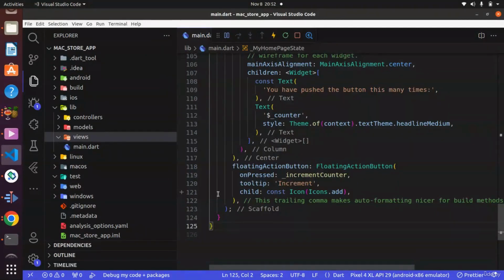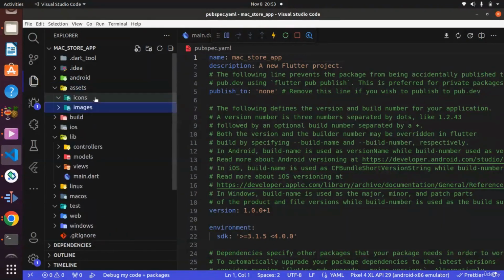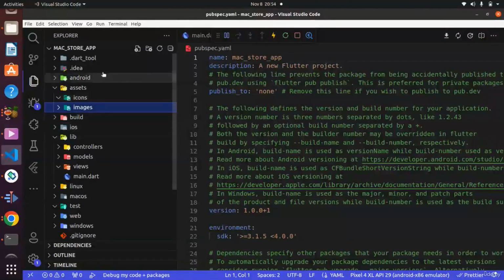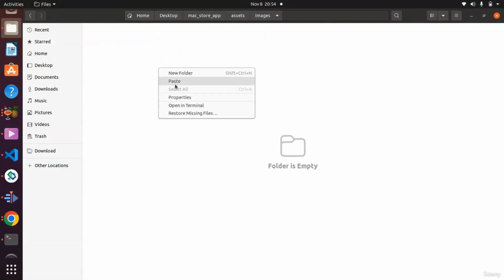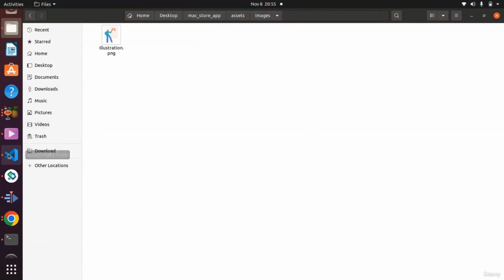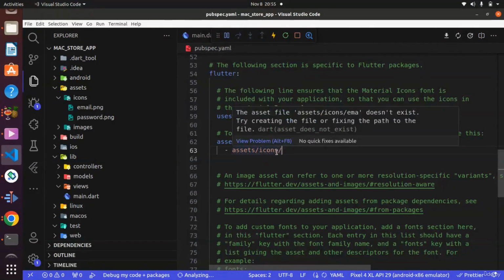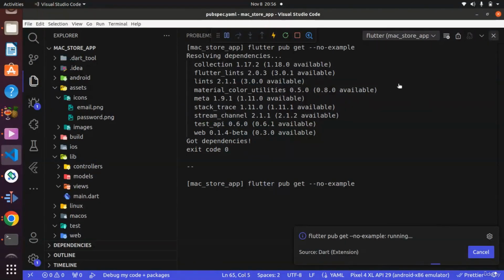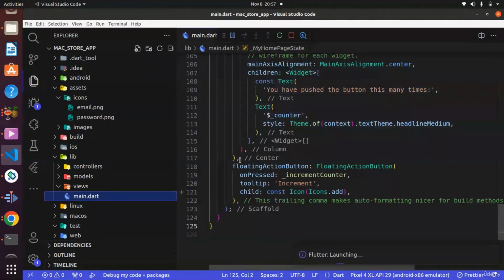13 Configure Assets